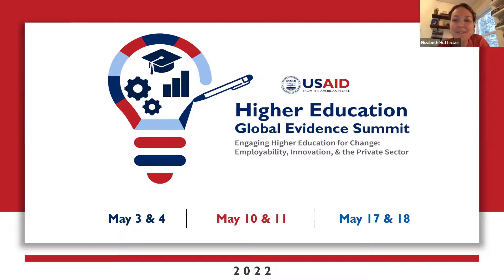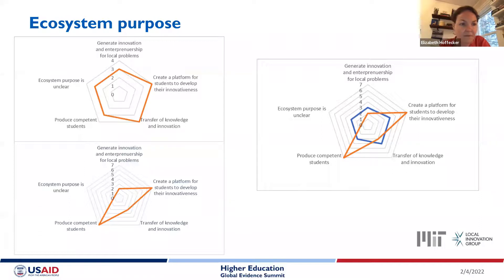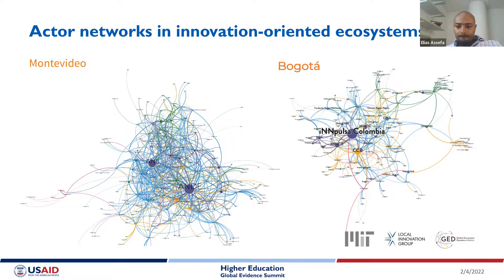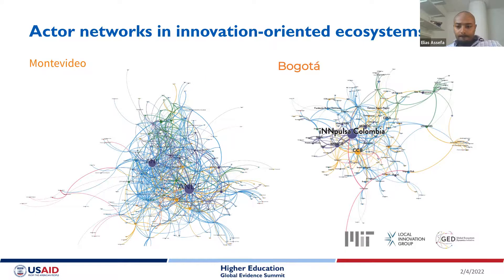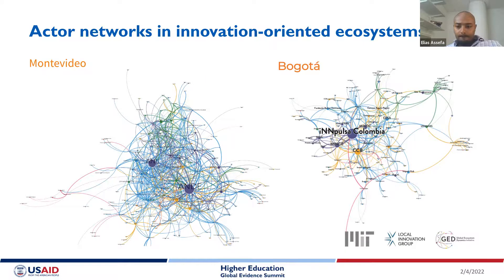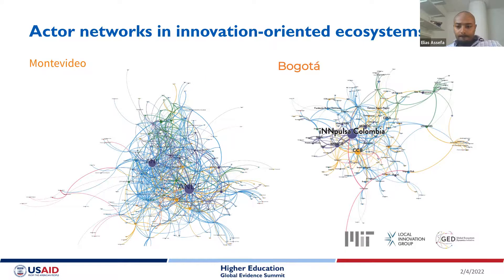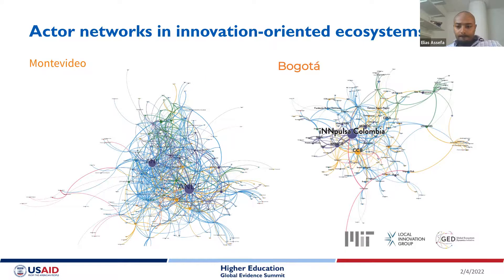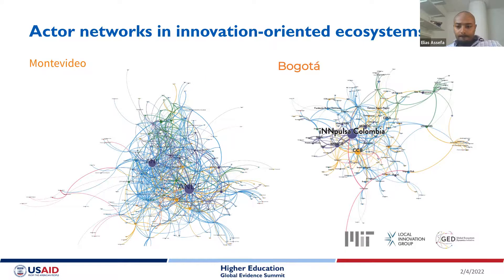HEGES-Assessing HEI-led Innovation and Entrepreneurial Ecosystems: Pilot Testing in Four Countries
One of the learning priorities in the USAID 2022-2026 Learning Agenda relates to effectively measuring change and transformation at the local system level. Assessing change within local systems of innovation and entrepreneurship, or “local innovation ecosystems,” is challenging yet essential for interventions that seek to strengthen these ecosystems and improve their performance. This session shares the process and early results of pilot testing diagnostic approaches designed to assess the capacity and performance of innovation and entrepreneurial ecosystems based at and/or driven by higher education institutions (HEIs) in LMICs. Researchers from the Massachusetts Institute of Technology working on the USAID-funded ASPIRE project (under BRIDGE-Train) and the University of Notre Dame’s Pulte Institute for Global Development working in the USAID-funded Supporting Holistic and Actionable Research in Education (SHARE) present their lessons learned from piloting closely related innovation ecosystem diagnostics in Guatemala, Kenya, Indonesia, and the Philippines. This Research to Practice session features:
- Elias Damtew Assefa, Postdoctoral Associate, Massachusetts Institute of Technology D-Lab
- Elizabeth Dolan, Research Associate, University of Notre Dame
- Elizabeth Hoffecker, Research Scientist and Lead of the Local Innovation Group, Massachusetts Institute of Technology D-Lab
- John Muthama, Professor, Faculty of Science and Technology, University of Nairobi